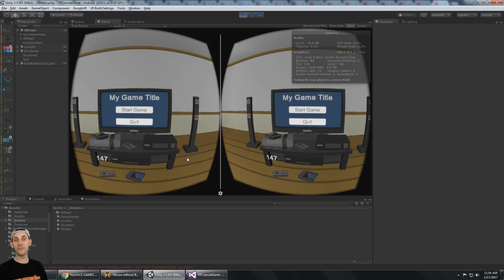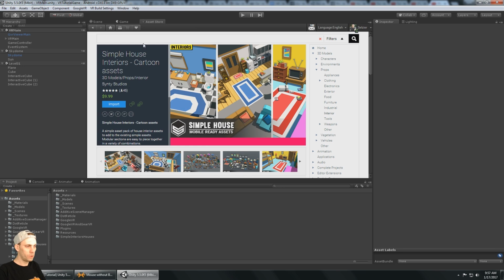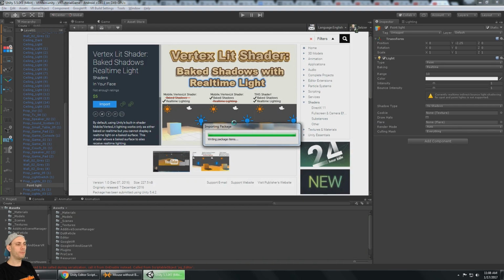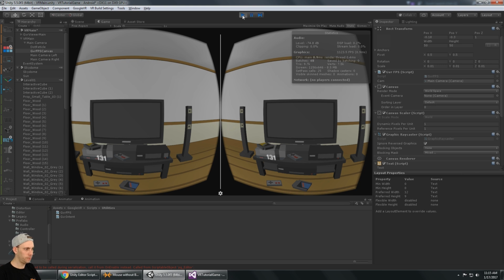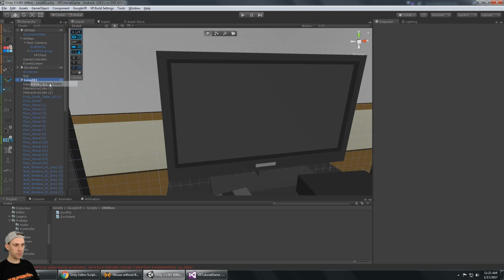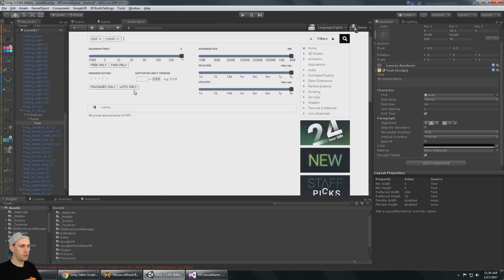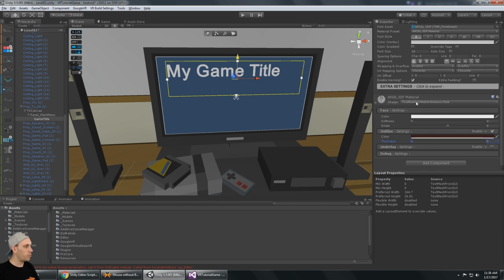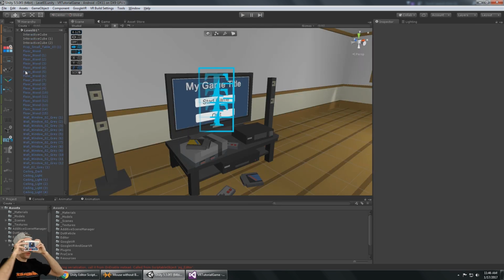Making a VR Game Day 5: Main Menu & User Interface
Today we make the 'Main Menu' as a world-space user interface.